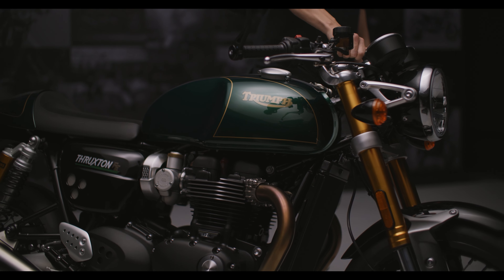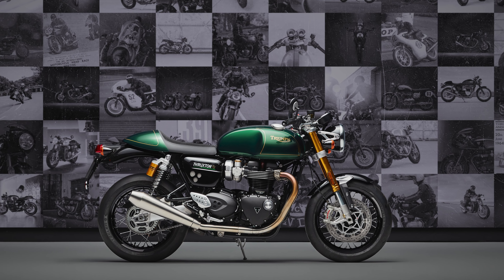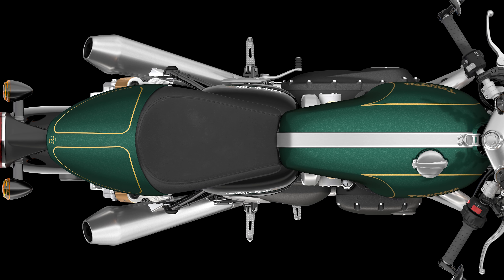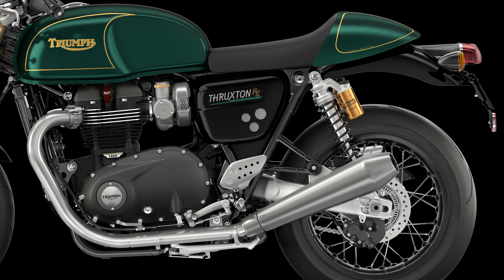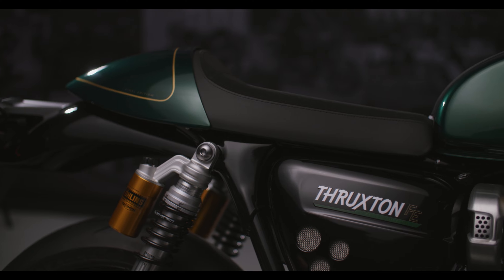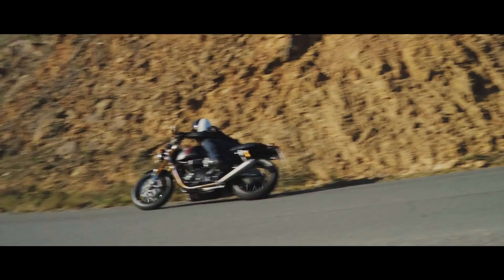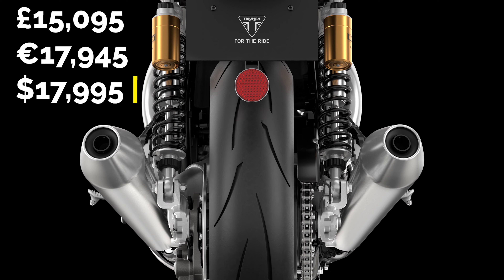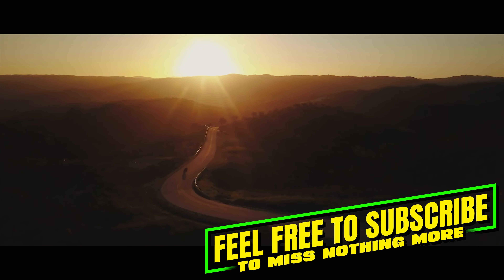Goodbye in style: Triumph Thruxton Final Edition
The Triumph Thruxton, a café racer popular since 1964, is bidding farewell after 60 years with the special edition "Thruxton Final Edition".  This model, adorned in Competition Green with gold detailing, combines impressive technical features and aesthetics while honoring the model's rich racing history.

📌 CONTENTS:
00:00 Introduction
00:22 An end to an era: the Thruxton Final Edition
01:09 What makes the Thruxton Final Edition so special?
01:31 Technical Highlights
02:15 Exclusive features
02:36 Performance, handling and features
03:38 Accessories for the Final Edition
04:07 A look back at the ultimate café racer